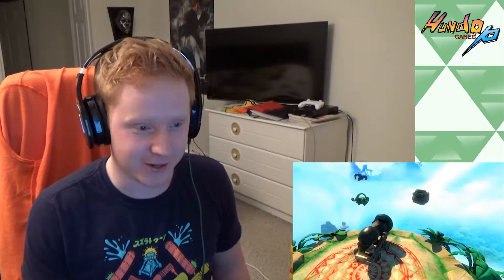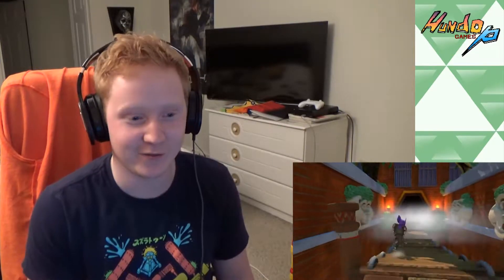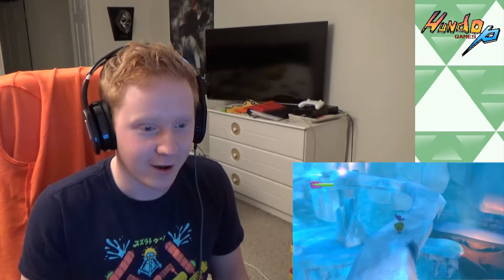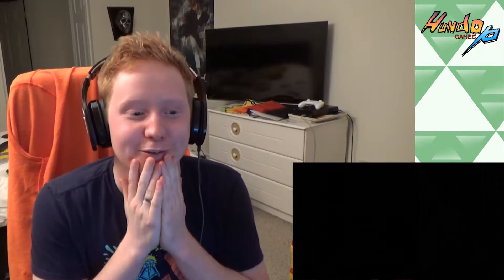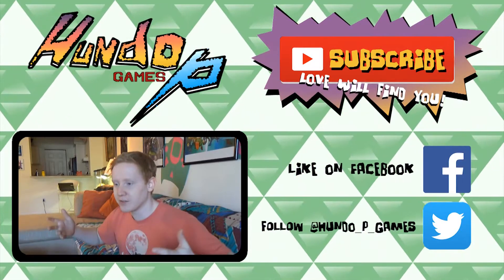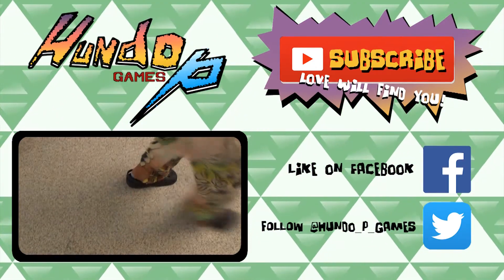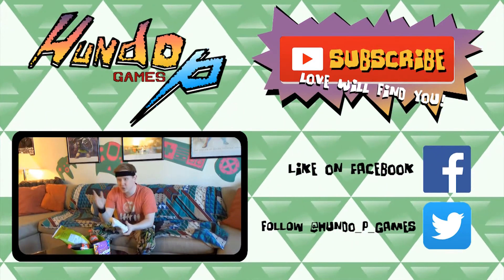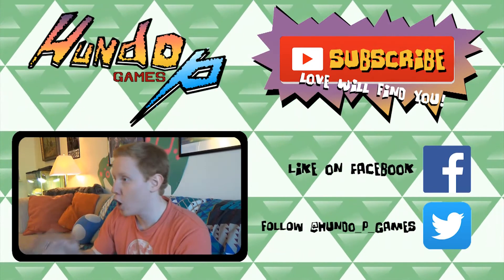Yooka Laylee - E3 Trailer - REACTION! - Hype Hideout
GIMME THAT SWEET NECTAR!

Credits:
Outro theme (Mario Paint Remix): Sebastian May